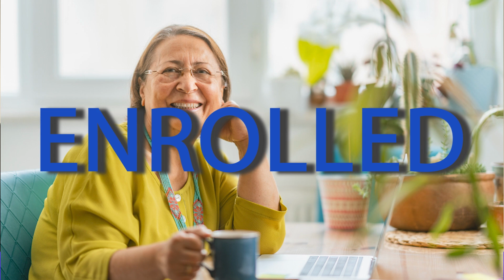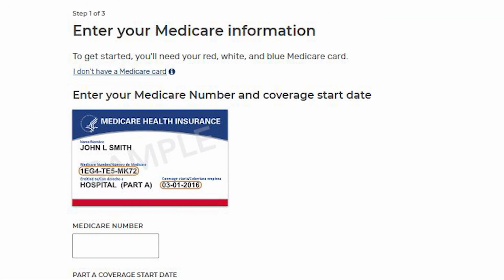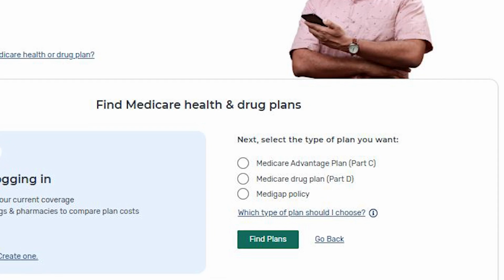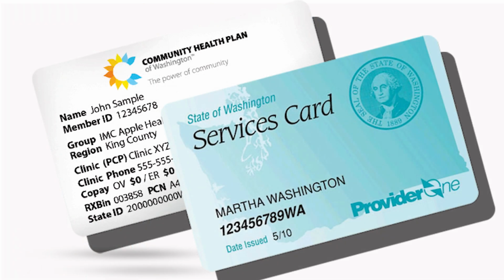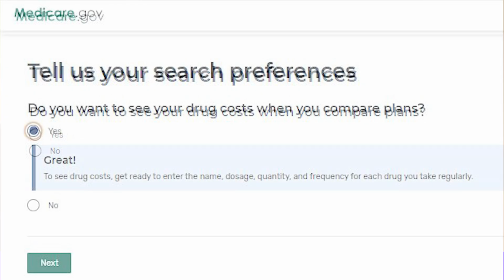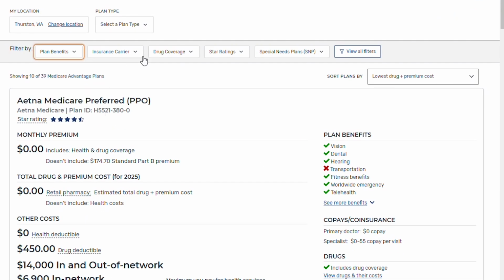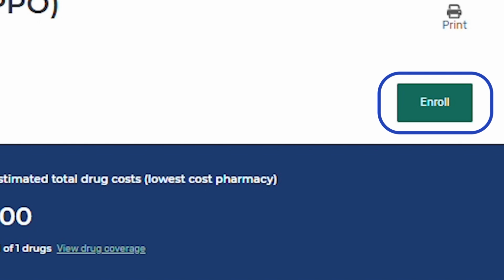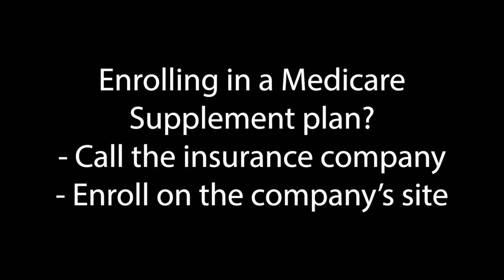Medicare Open Enrollment: Using the Plan Finder on Medicare.gov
This video from the Washington state Office of the Insurance Commissioner explains how to use Medicare.gov's Plan Finder feature to enroll in a plan during Medicare Open Enrollment, through December 7, 2024. (Video 4 of 4.)